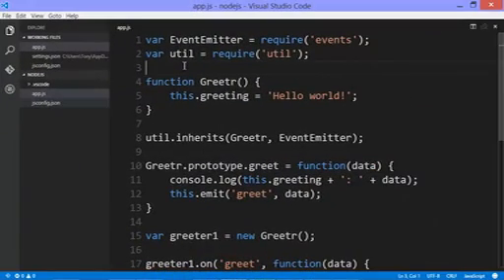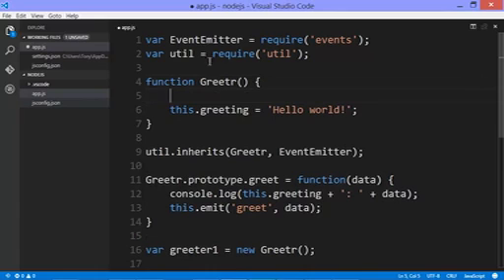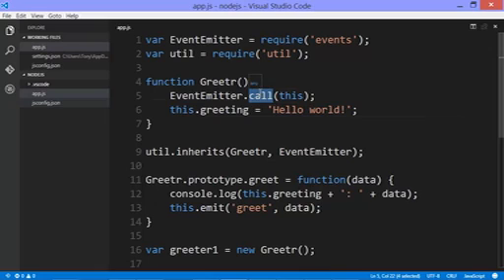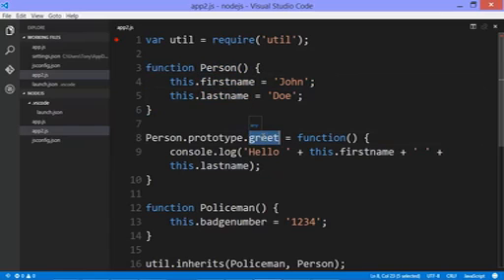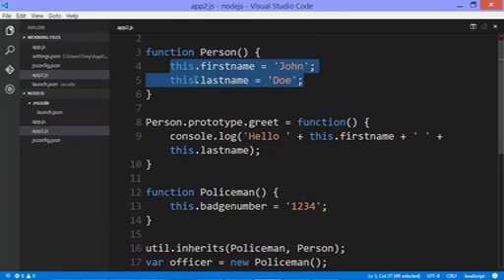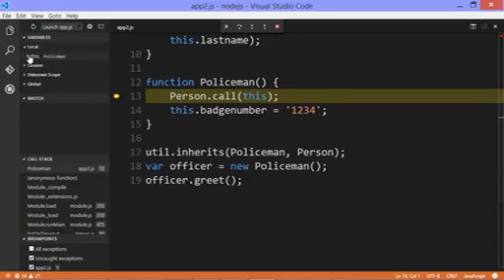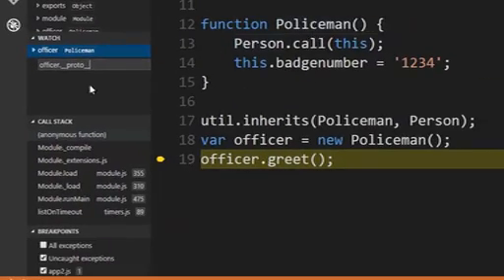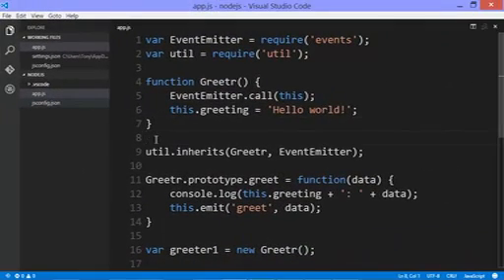09 Inheriting From the Event Emitter Part 2